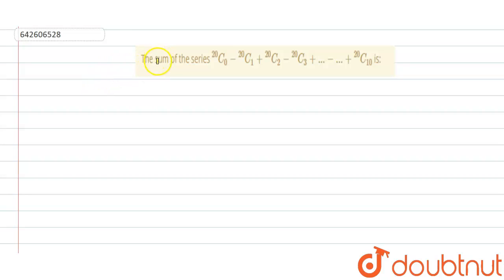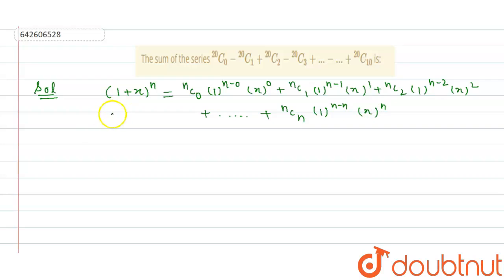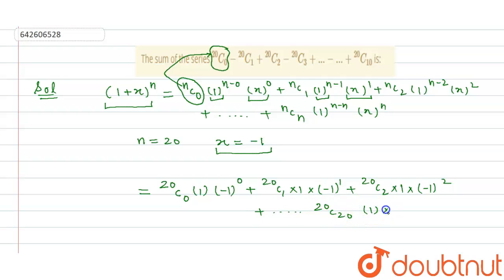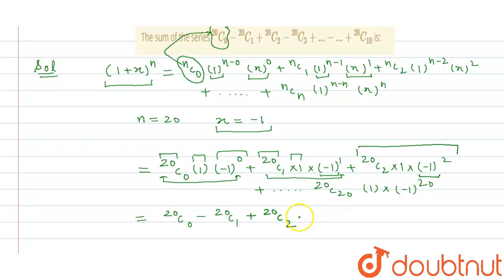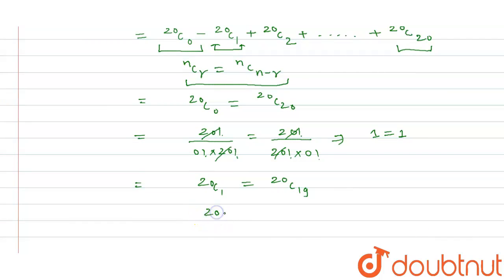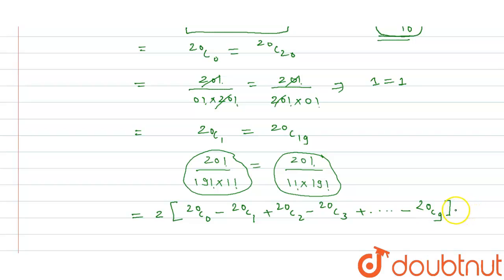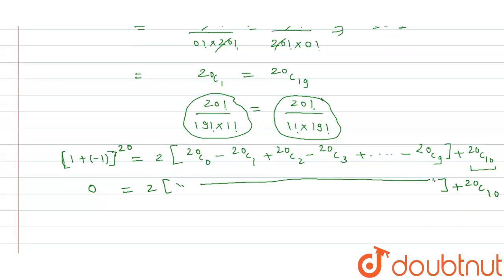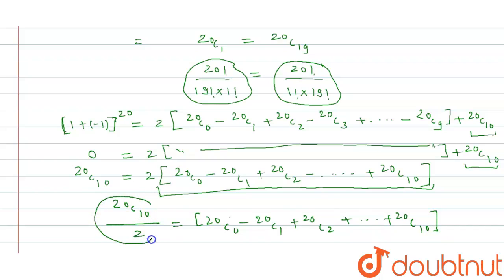The sum of the series\r\n ^20 C_0-^20 C_1+^20C_2-^20C_3+...-...+^20C_10 \r\n is: | 12 | BINOMIA...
The sum of the series\r\n ^20 C_0-^20 C_1+^20C_2-^20C_3+...-...+^20C_10 \r\n is:
Class: 12
Subject: MATHS
Chapter: BINOMIAL THEOREM
Board:IIT JEE

👉 Have Any Query? Ask Us.